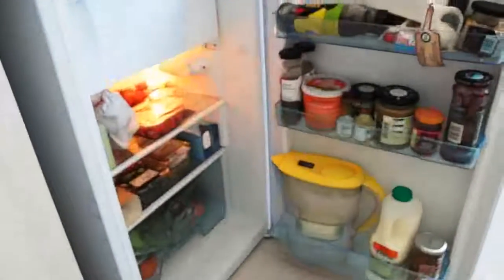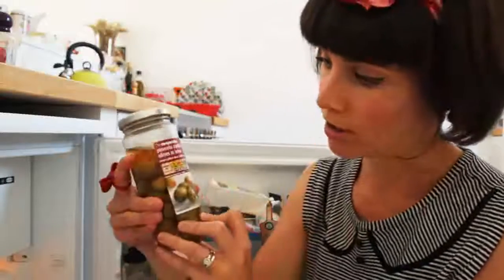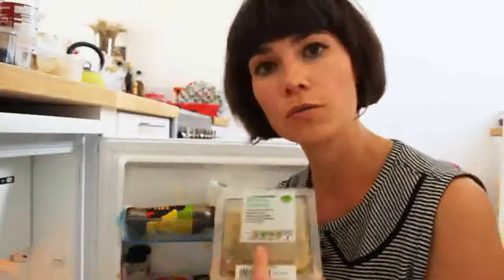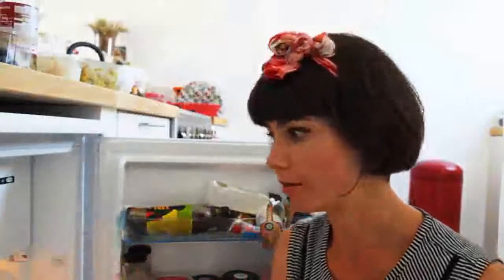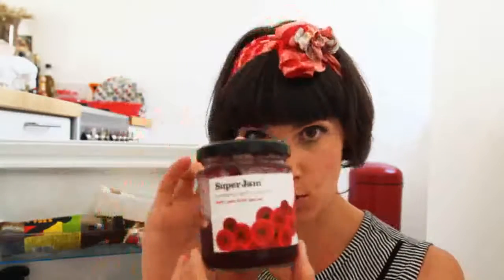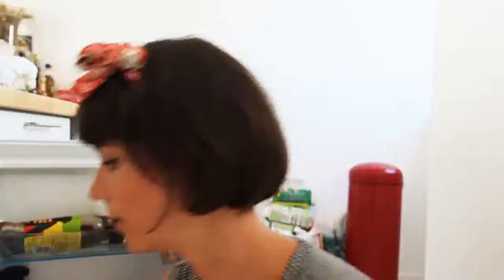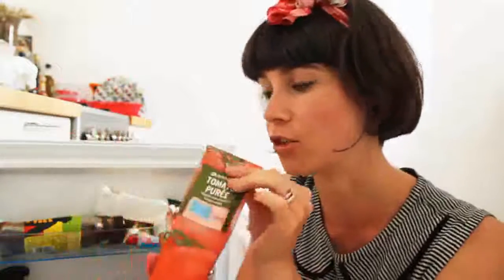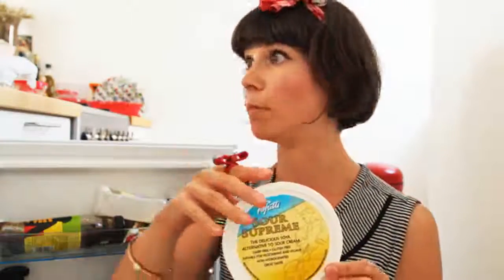PeaSoupEats - Inside my Vegan Fridge pt.1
A sneaky peek inside my vegan fridge. Take a look at the many and varied vegan ingredients I use in my day to day life. What does a vegan eat anyway? Here's your chance to find out...